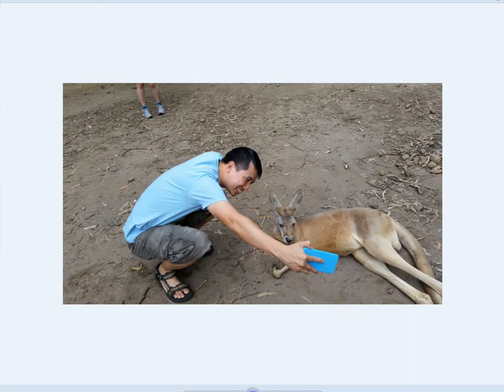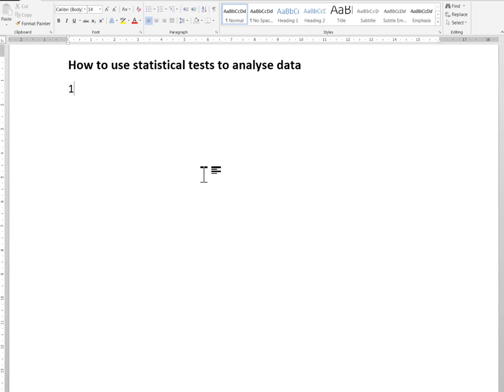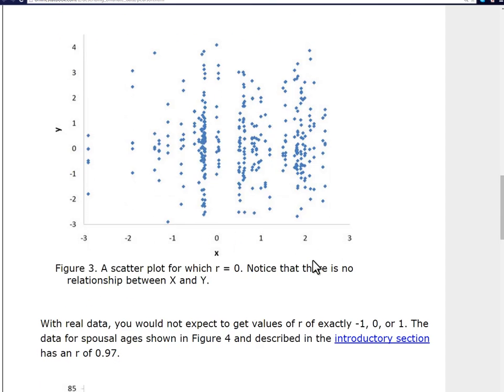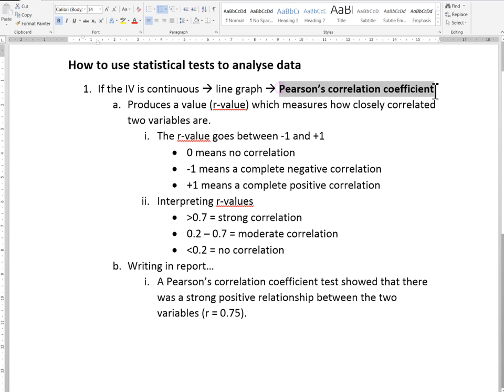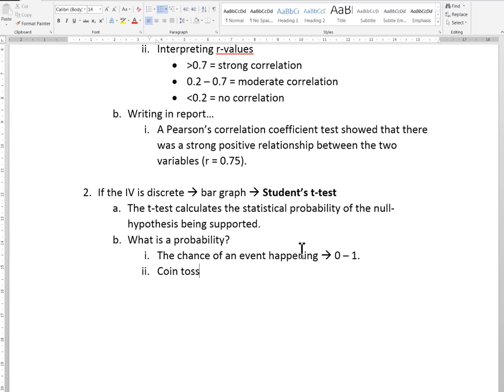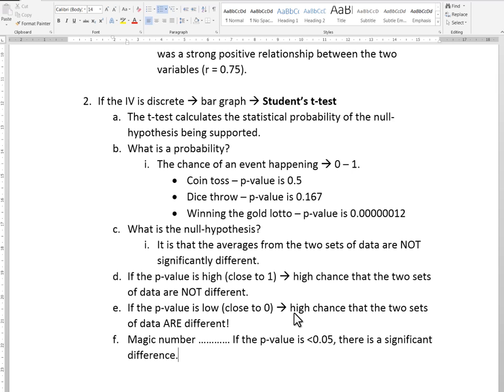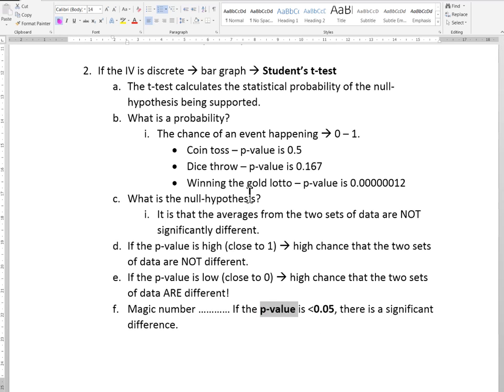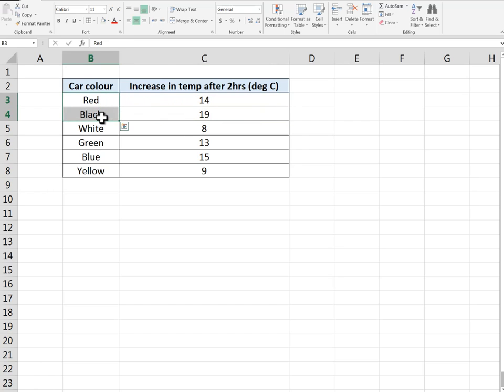Two Statistical tests in Microsoft Excel for High School Science Students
If you've completed a scientific test and don't know how to determine if your data is significant, this video is for you.

Mr Ting explains how easy it is to use Microsoft Excel to perform two complex statistical tests - the Pearson's Correlation Coefficient and the Student's T-Test. Without going into complicated mathematics, we look at the meaning of the r-value and the p-value and see how they can be used to make your science report more robust.